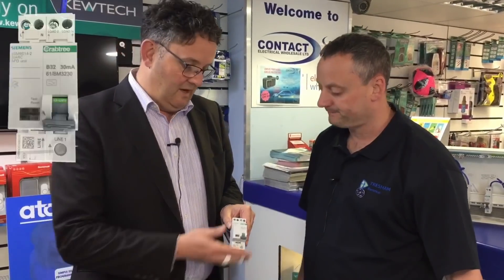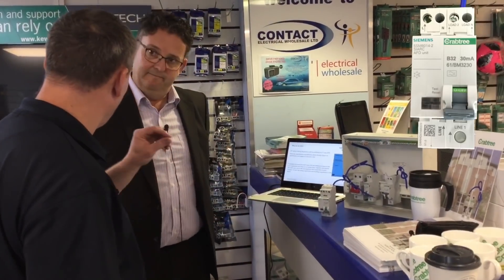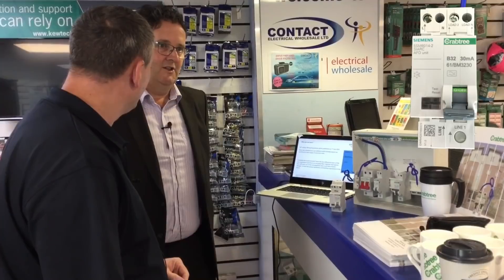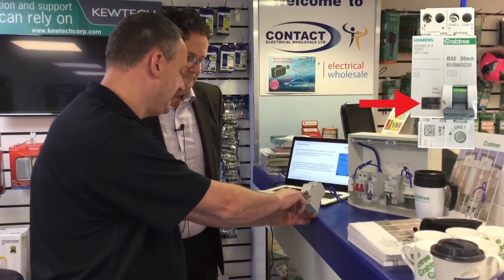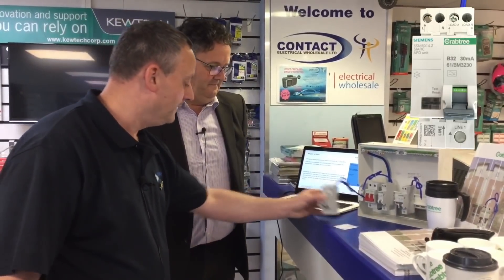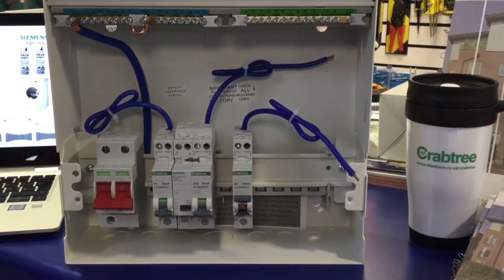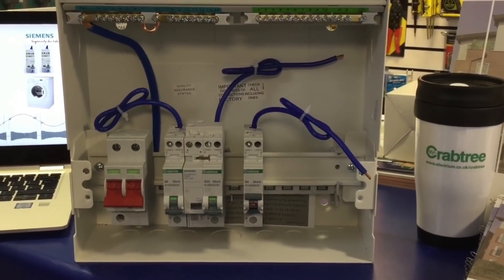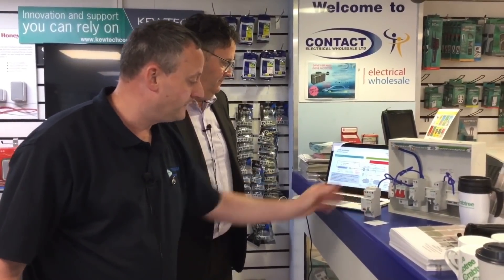Arc Fault Detection Devices (AFDD) From Crabtree Starbreaker Range Tech Talk 18th Edition BS 7671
AFDD units identify dangerous faults caused by arcing faults and are designed to switch off the circuit before a fire occurs. Under the 18th Edition of the Wiring Regulations and beyond wider use of these types of devices is expected.

Clink the link below to follow me and my learners on Facebook.